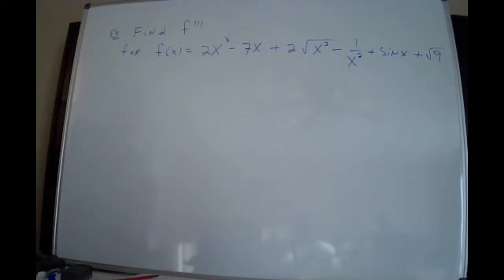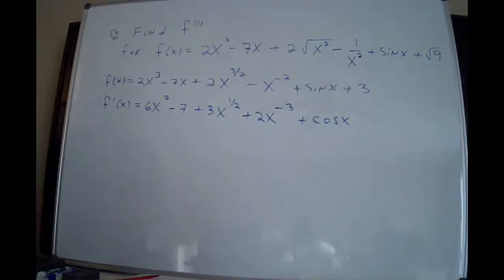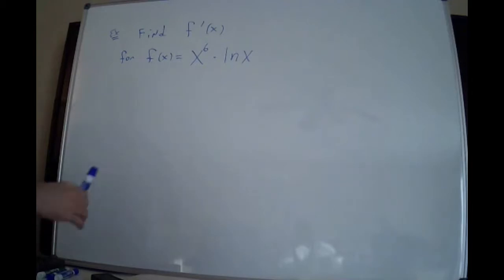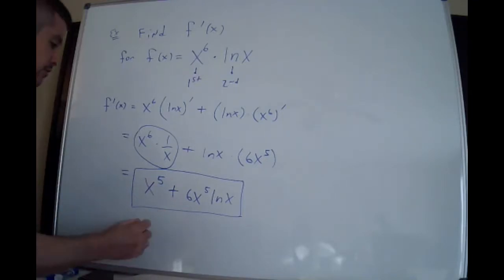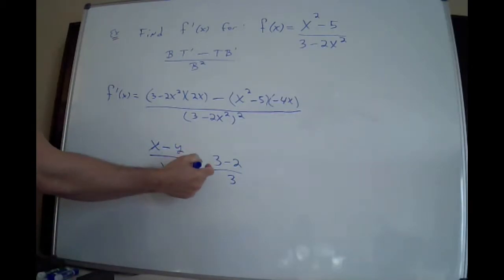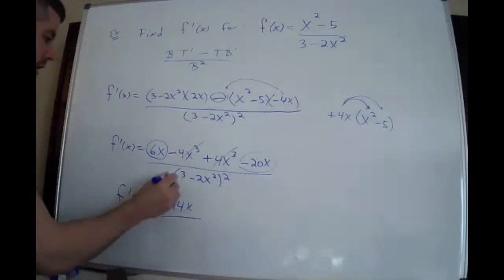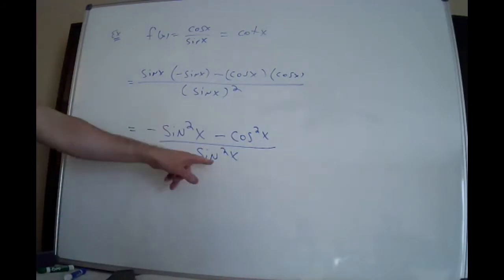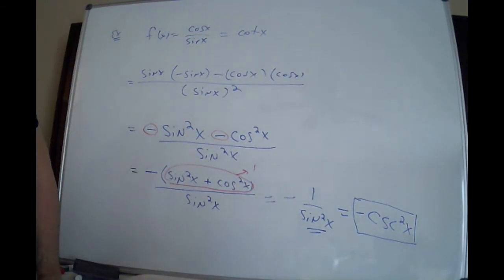1475 Product and Quotient Rules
Example of Higher order derivatives, and examples of product rule and quotient rule and a bonus problem with the derivative of Cotx by quot rule.